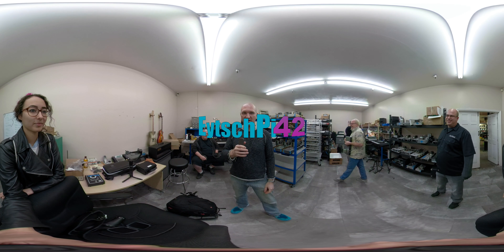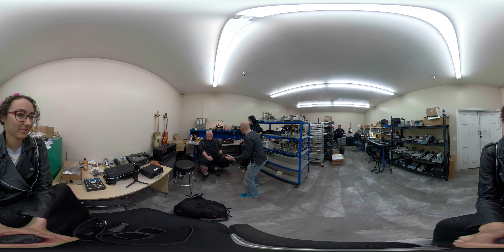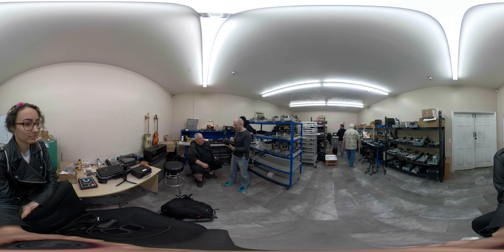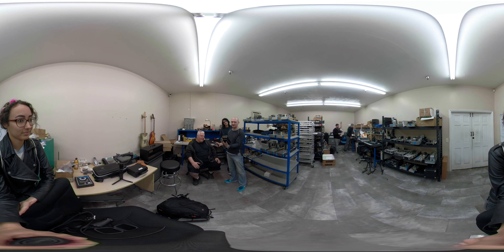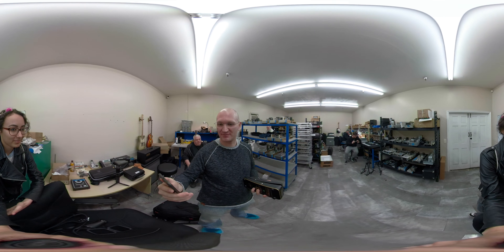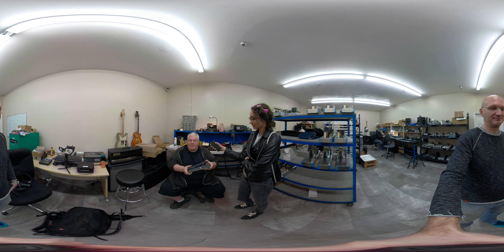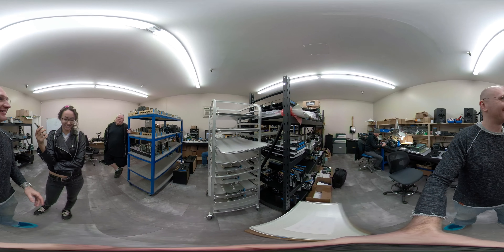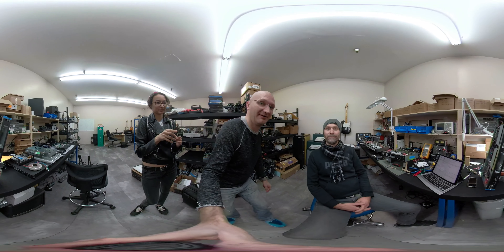Dave Friedman at the B.A.D. Workshop - 360 Video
Hanging out with Dave is always fun. Meeting my buddy Peter Arends was also a pleasure... here you get to look around the workshop yourselves...